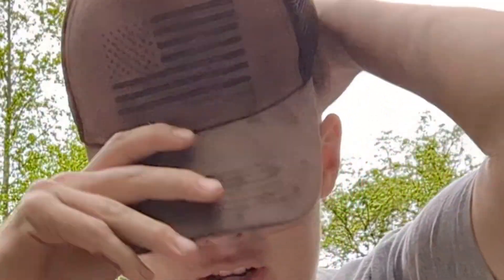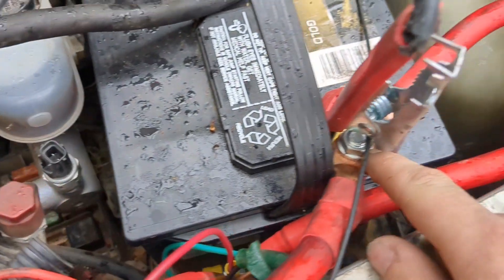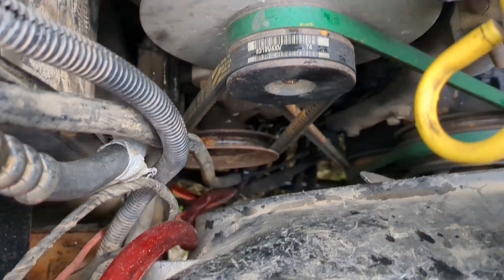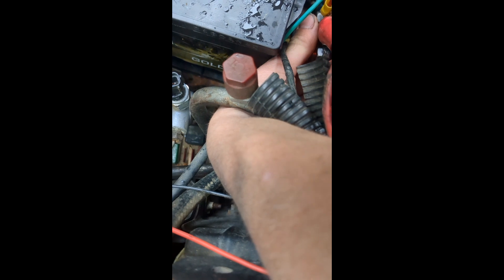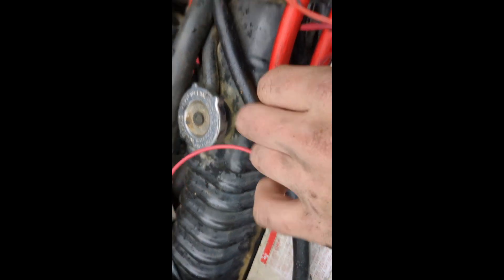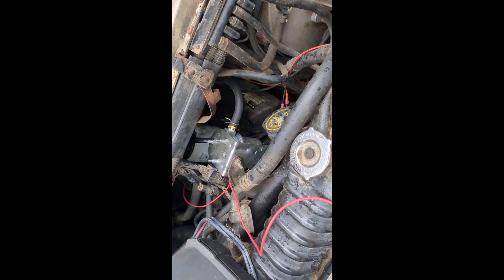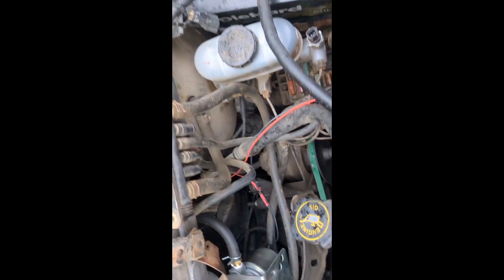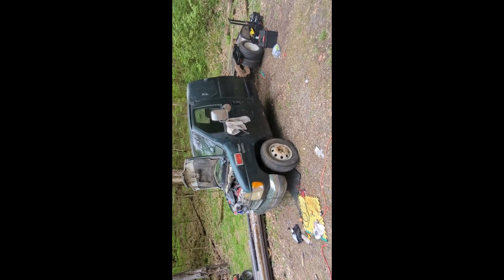Starter wiring 7.3 IDI explained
hopefully this helps you to understand the starter wiring on a 7.3 IDI diesel. I know I sort of hobjobbed the wiring but it shows the basic principles